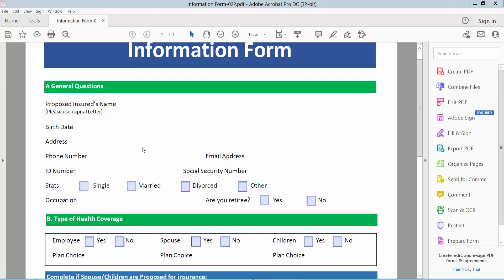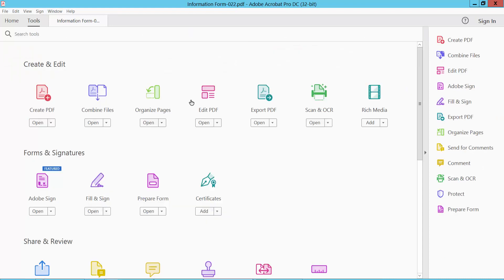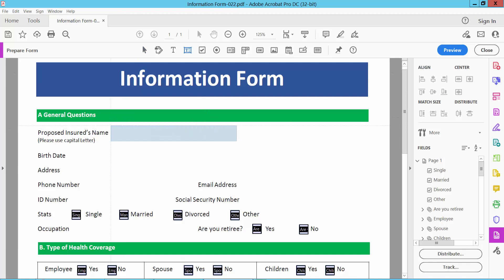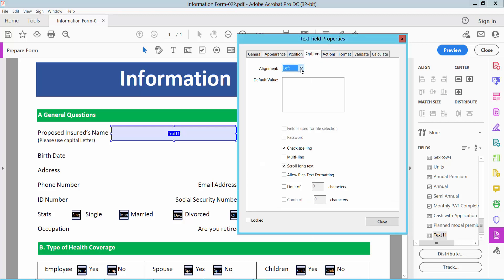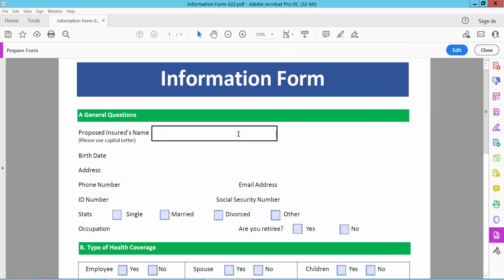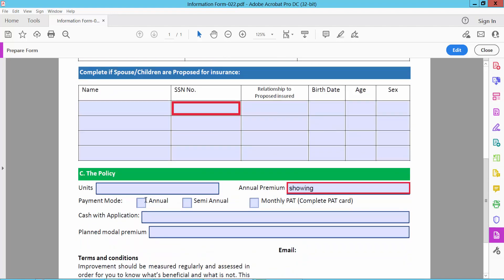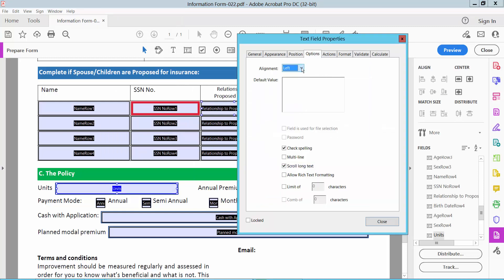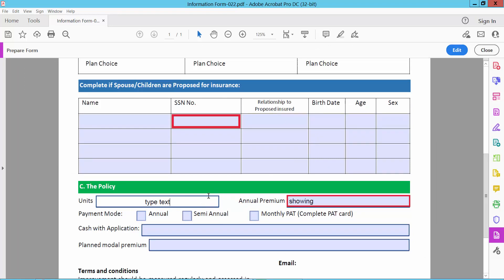How to align text in pdf text field (Prepare Form) using Adobe Acrobat Pro DC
Hello everyone, Today I will show you. How to align text in pdf text field (Prepare Form) using Adobe Acrobat Pro DC.